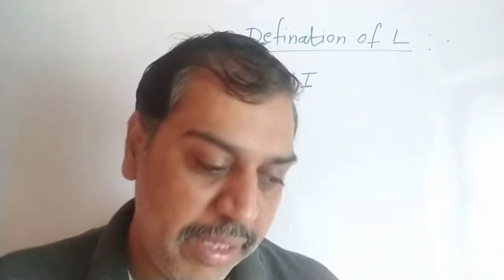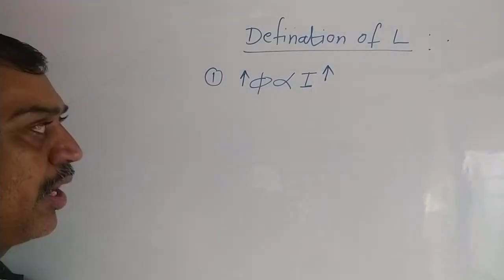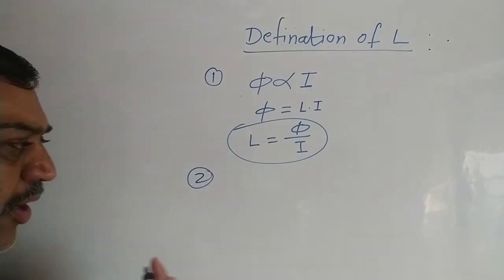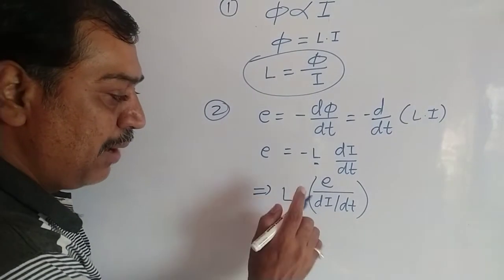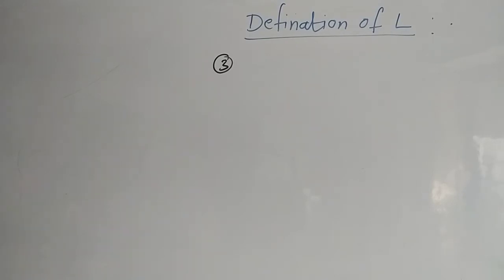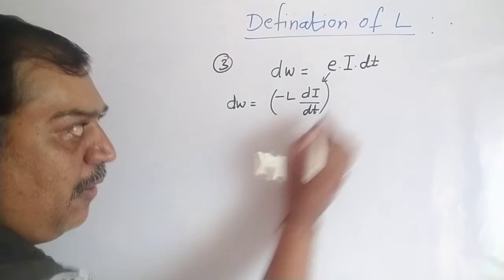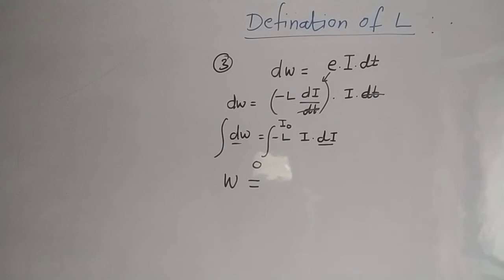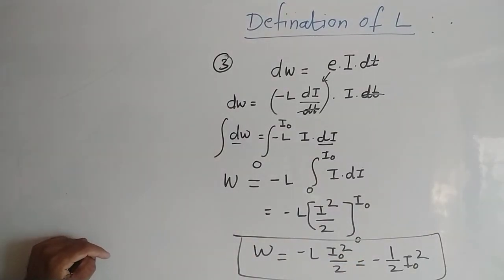Physics | Electromagnetic Induction | video 4 | Class 12